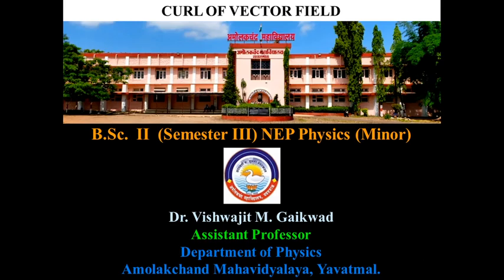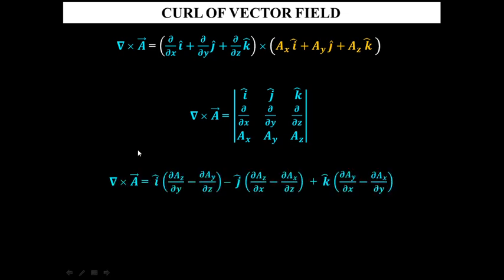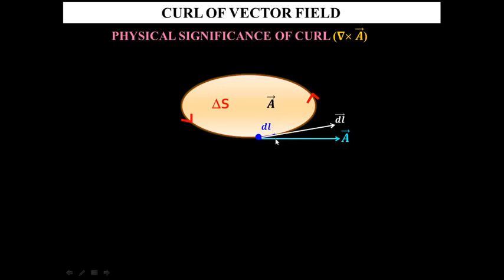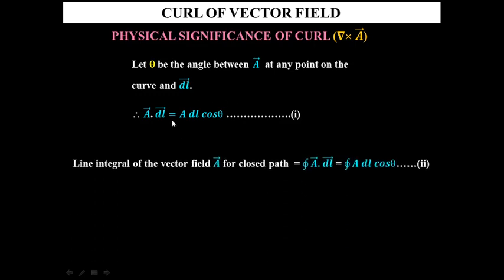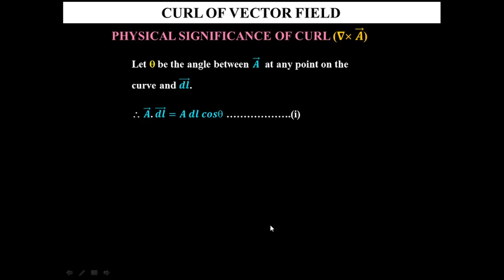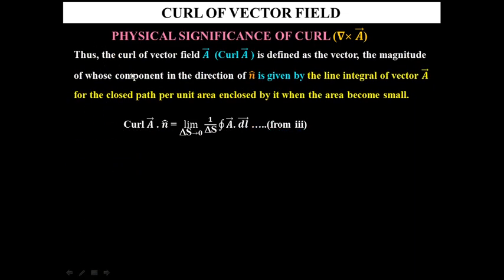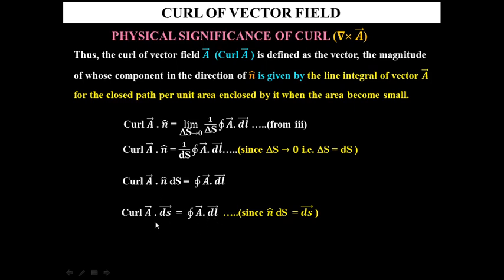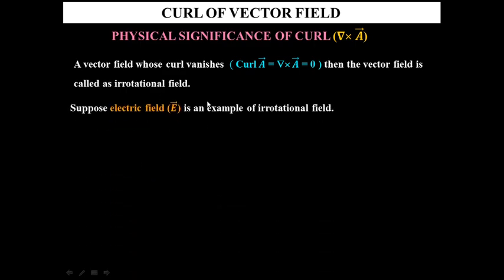Curl of Vector Field and It's Physical Meaning || (Easy Explanation)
The current video lecture consist of the introduction of curl of vector field and its mathematical expression. The video ends with the expression and statement of physical meaning of curl.